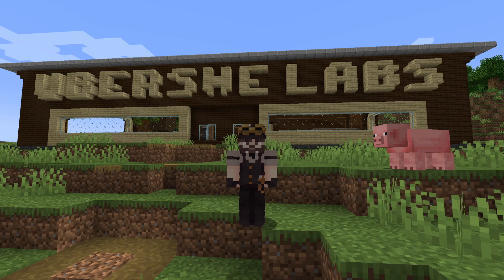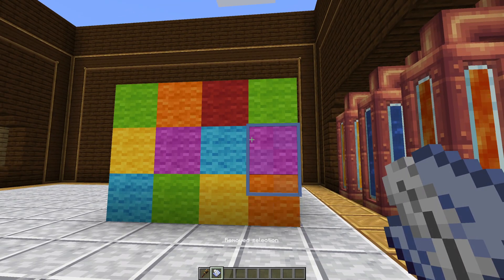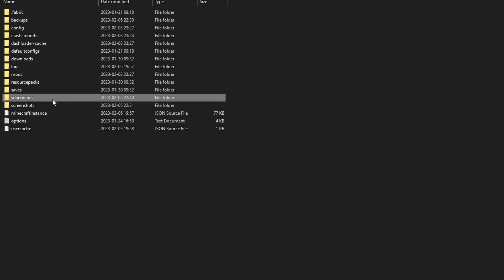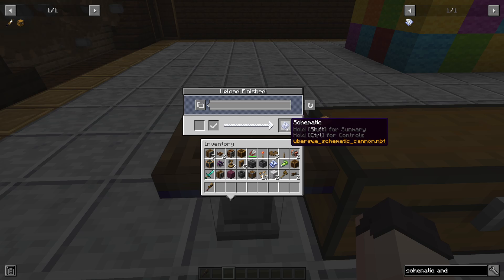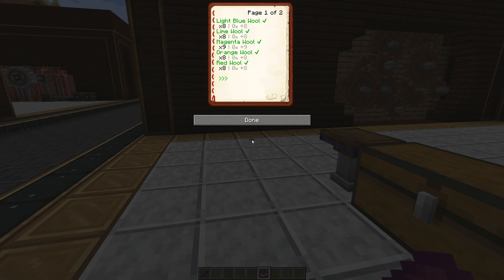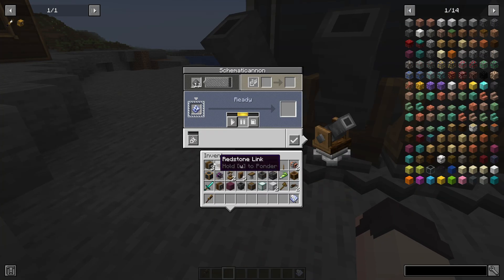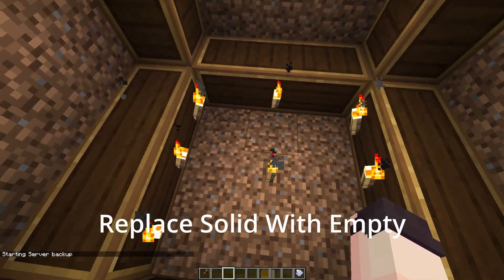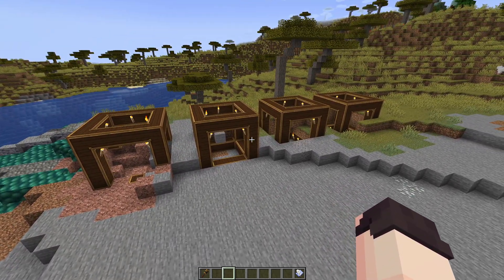Complete Schematicannon Guide - Create Mod 0.5.0 - Minecraft 1.18.2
In this video I demonstrate how to use the schematic cannon. I go through the basics and also add some useful details on how you can use the schematicannon for builds which require a lot of blocks. I also explain all the different configurations that a schematicannon can have. This is also my first video from my newly created Uberswe Labs.

00:00 Intro
00:18 How To Use Schematics
01:52 How to access, share and import schematic files
02:40 Using the schematic table
03:08 Placing the schematic
03:57 Using the schematicannon
05:03 Large Builds
05:08 Settings
06:46 Replace Solid With Empty
06:57 Replace Solid With Any
07:15 Replace Solid With Solid
07:38 Don't Replace Solid
08:02 Outro